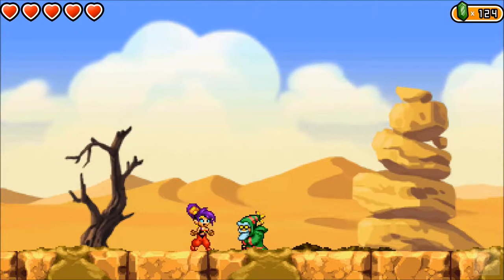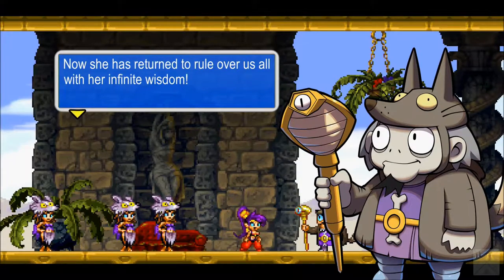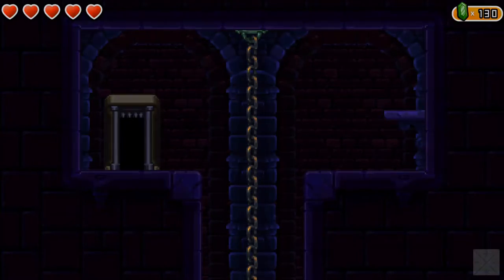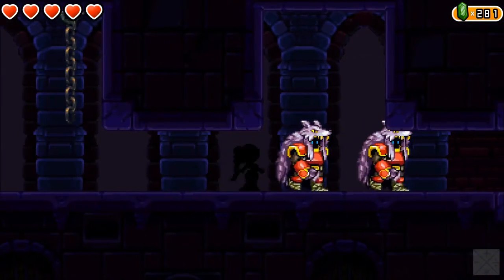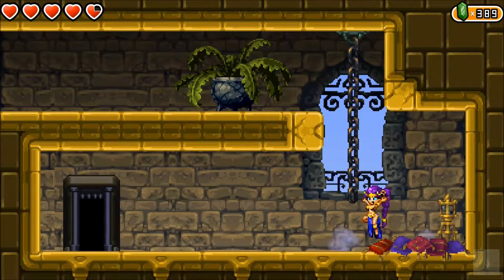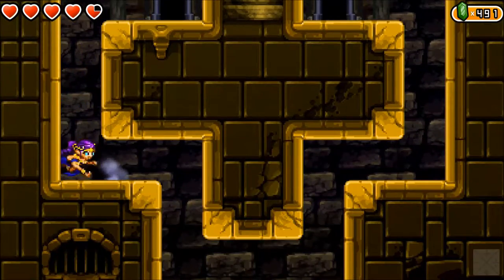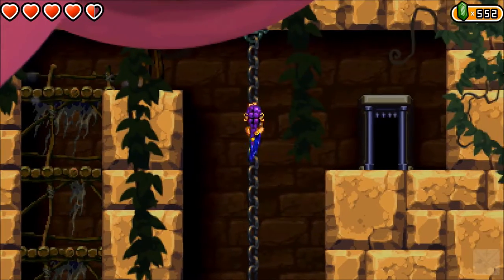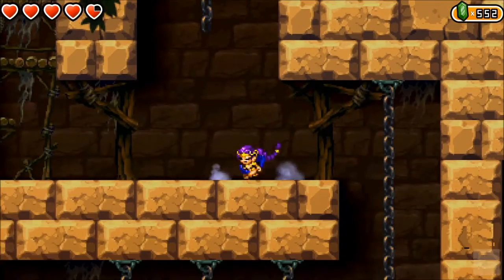Shantae and the Pirate's Curse 8/19: The Obligatory Stealth Mission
In which two video game tropes are presented and lampshaded simultaneously.

We further learn the location of the game's prime money grinding spot.